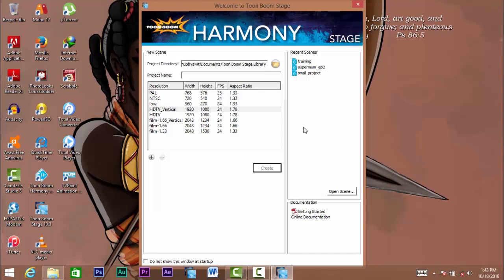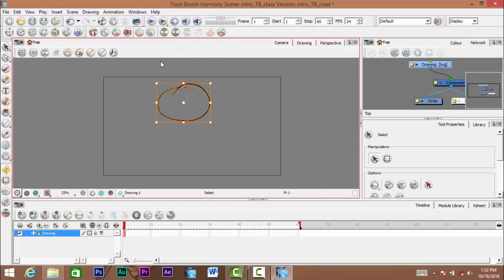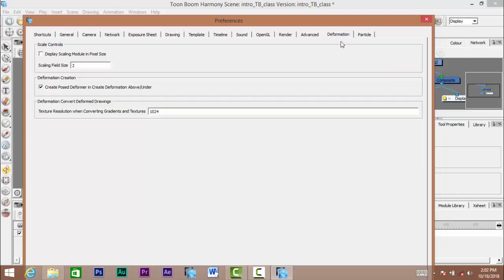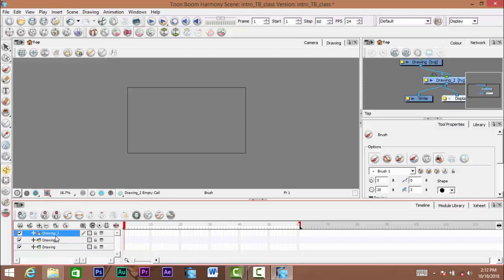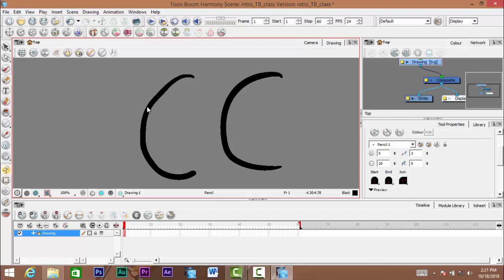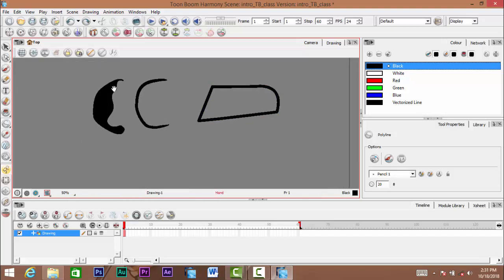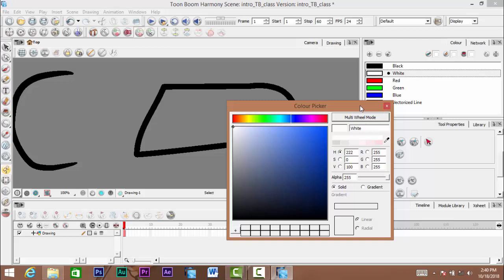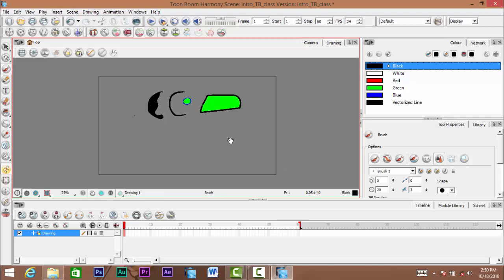Character design and animation in toon boom harmony 10.3 part1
This is the first part of the character design and animation training series in toon boom harmony, in this part1, I talked about user interface and how to navigate around it, I also talked about some of the tools in different panels of the user interface and how to use them and so much more in this video. I would also love to see some questions and suggestions on other videos you would want me to upload.